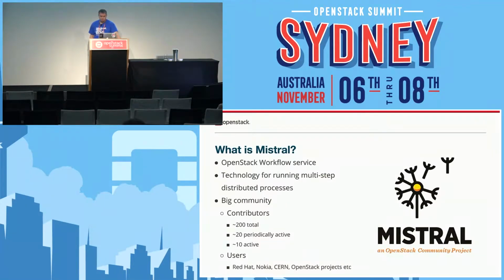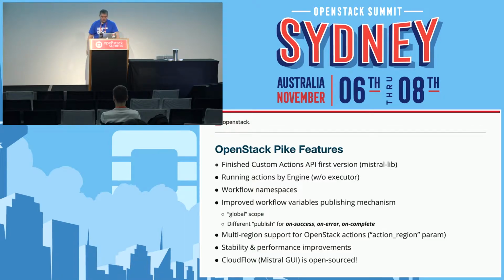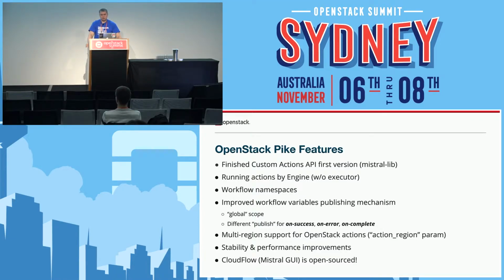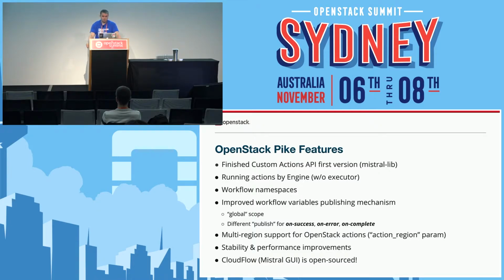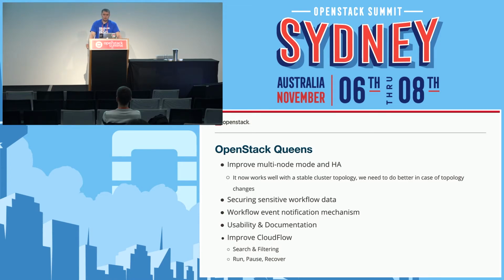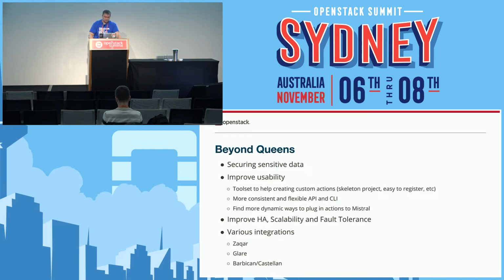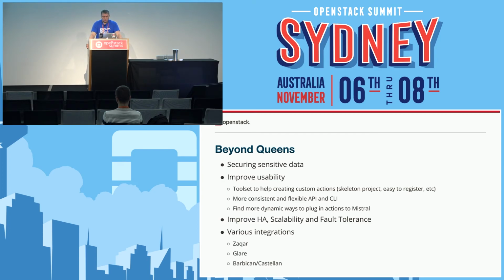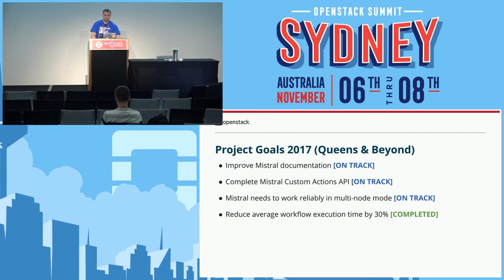Mistral - Project Update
In this session I'm going to share what we achieved in Pike and what we're planning to achieve for Queens and R-release.